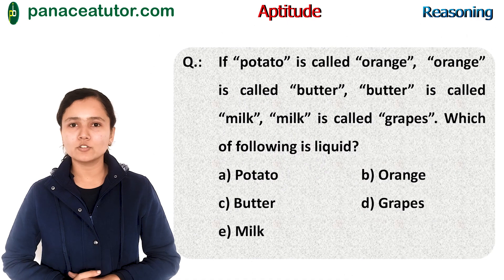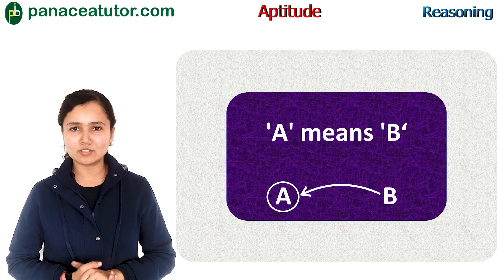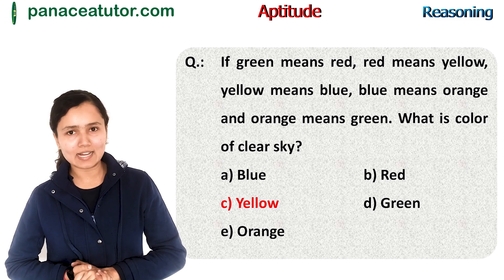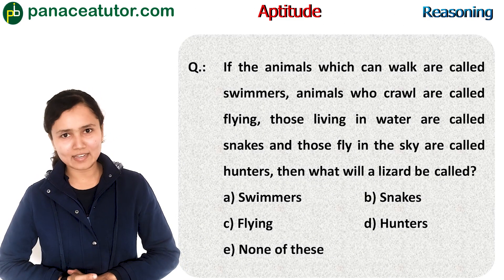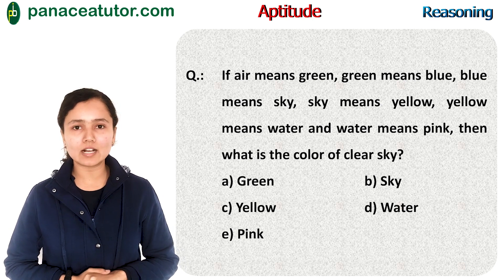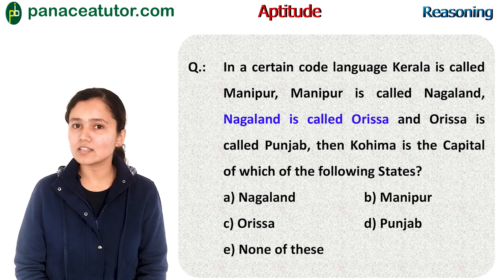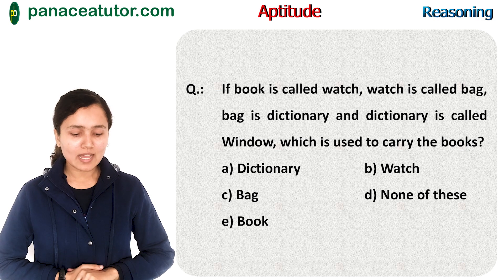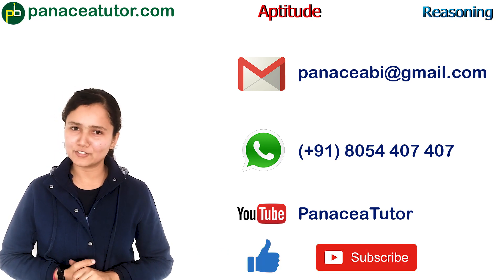Substitution Coding | Reasoning | Banking | SSC | Govt. Exams | Panacea Tutor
In this video we have discussed about various concepts and questions of substitution coding .